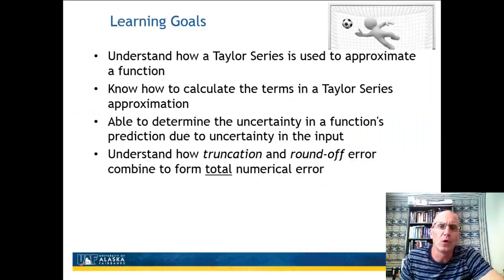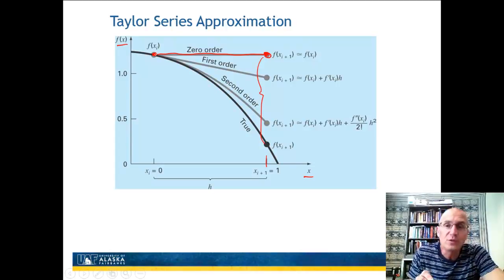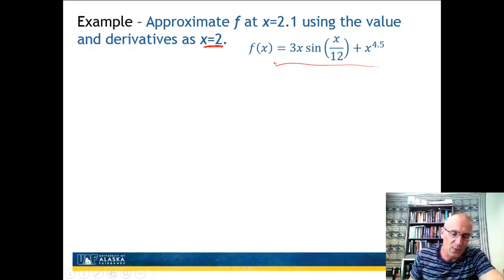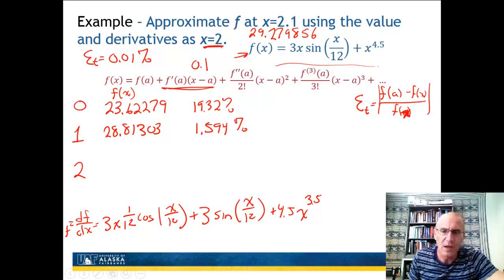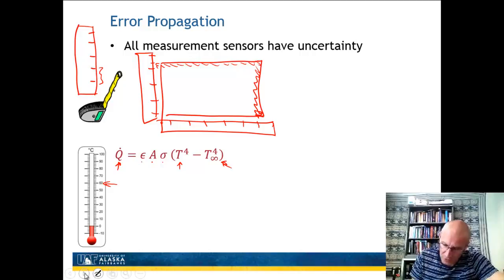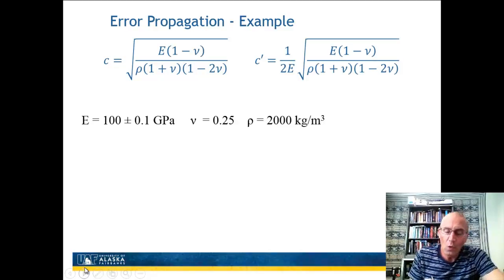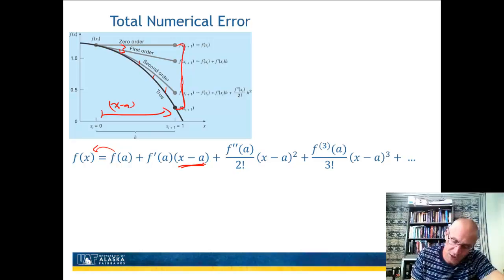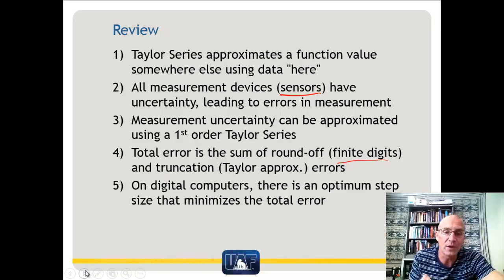es301 video chapter04